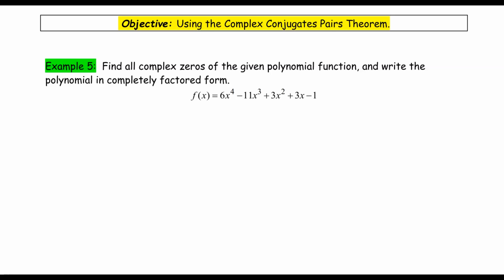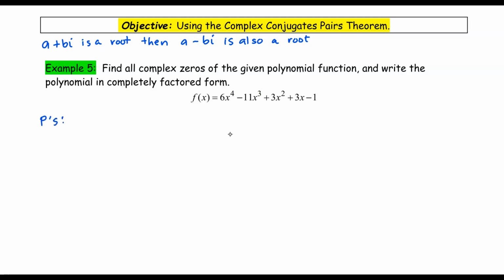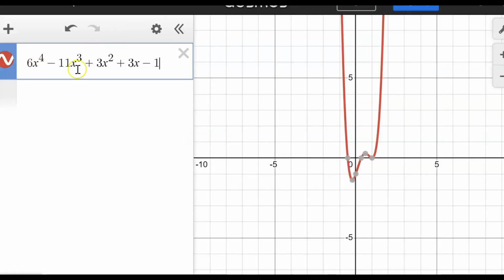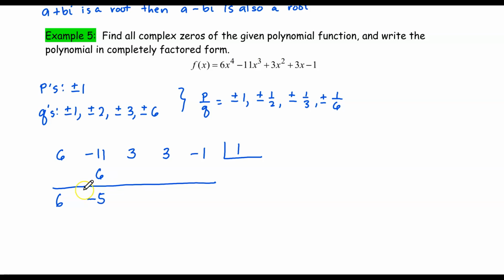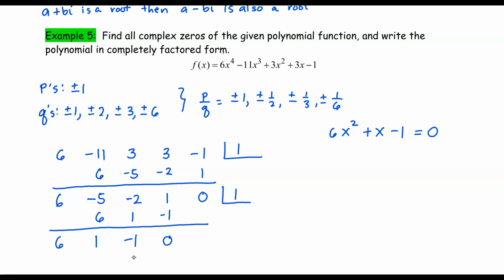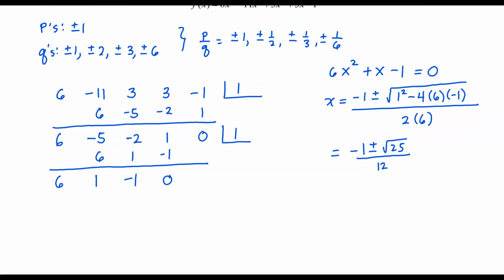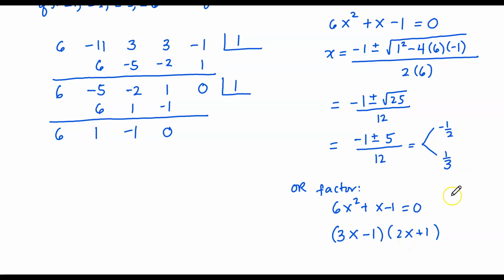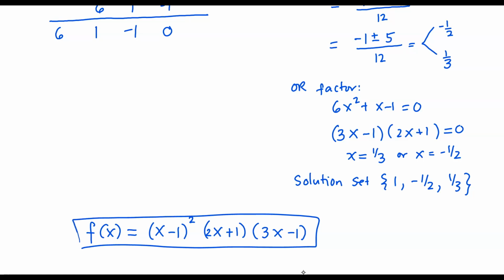Example 1: Find all complex zeros